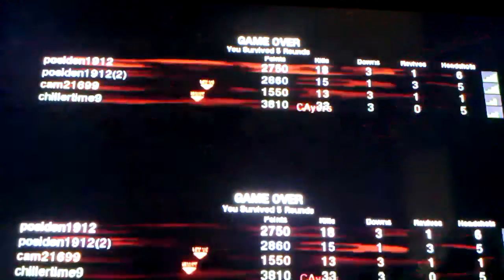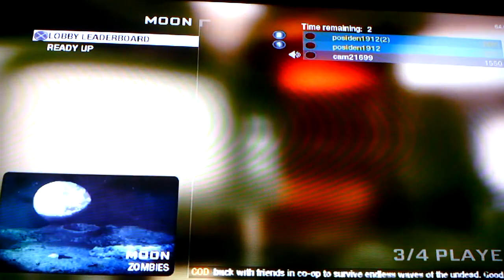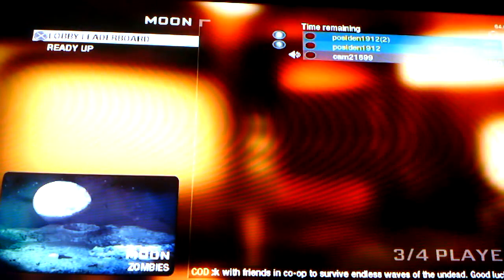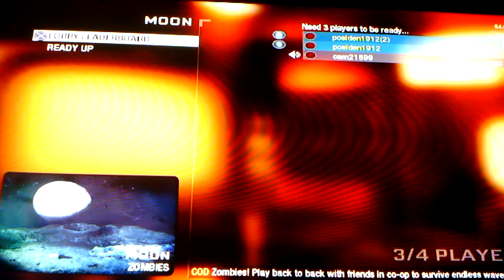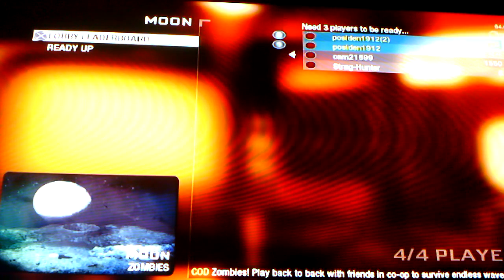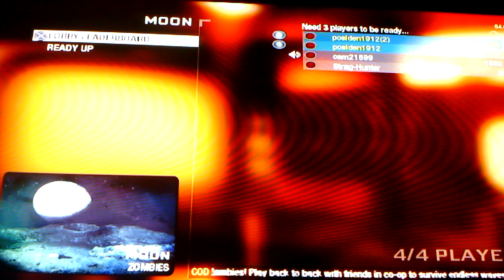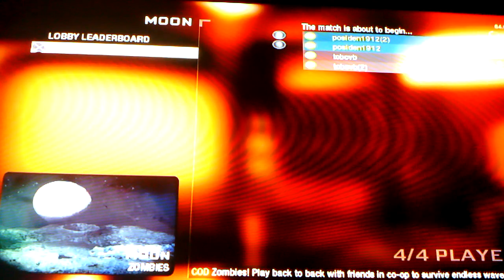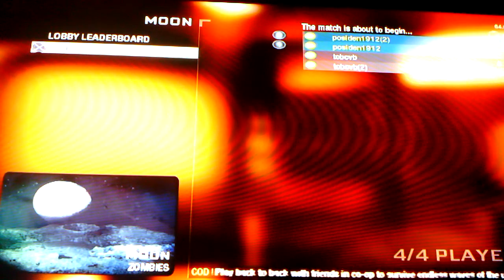Me and kevin continue with our moon